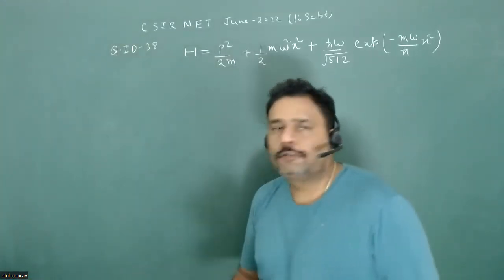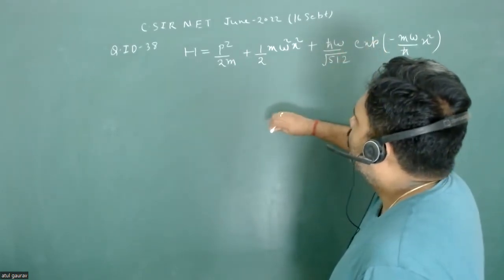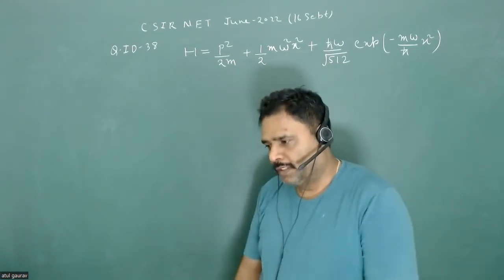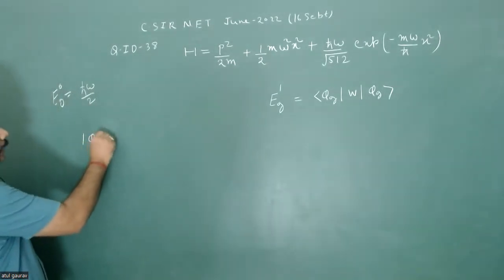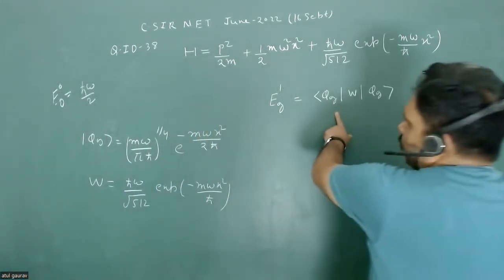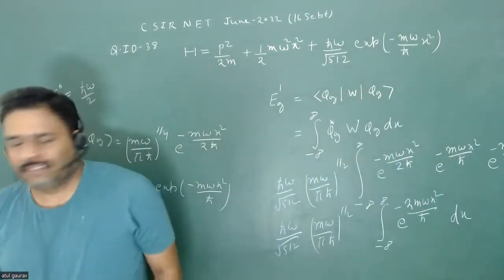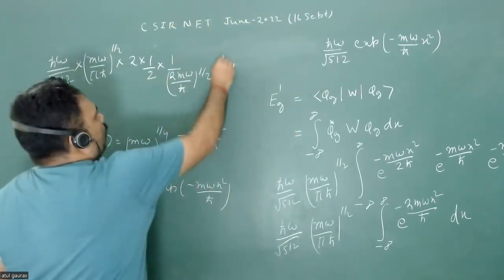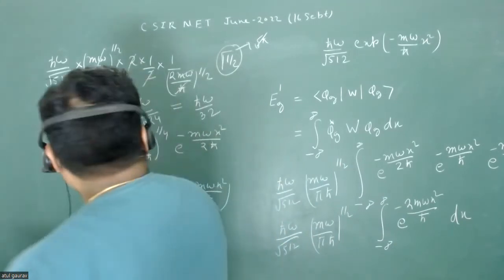𝐐𝟑𝟖 | 𝐂𝐒𝐈𝐑-𝐍𝐄𝐓 𝟐𝟎𝟐𝟐 |𝟏𝟔𝐭𝐡 𝐒𝐞𝐩𝐭𝐞𝐦𝐛𝐞𝐫 | 𝐐𝐮𝐚𝐧𝐭𝐮𝐦 𝐌𝐞𝐜𝐡𝐚𝐧𝐢𝐜𝐬 | 𝐓𝐢𝐦𝐞 𝐃𝐞𝐩𝐞𝐧𝐝𝐞𝐧𝐭 𝐏𝐞𝐫𝐭𝐮𝐫𝐛𝐚𝐭𝐢𝐨𝐧 | 𝐀𝐭𝐮𝐥 𝐆𝐚𝐮𝐫𝐚𝐯